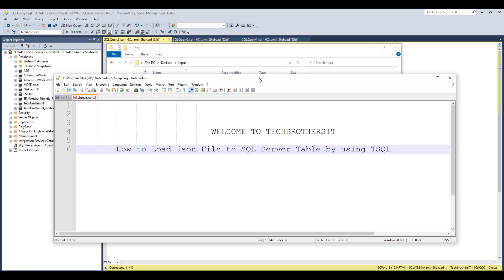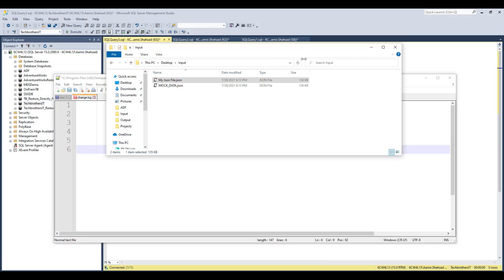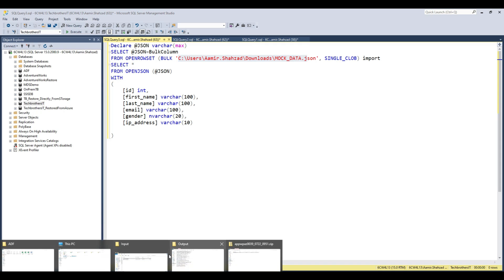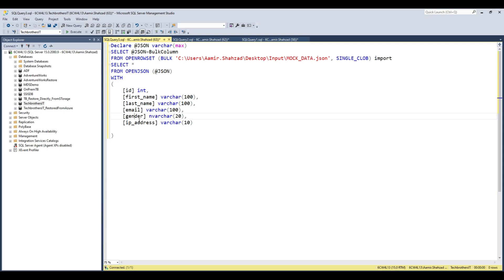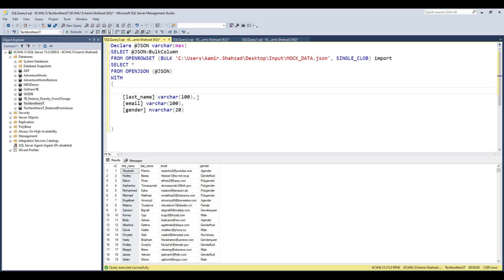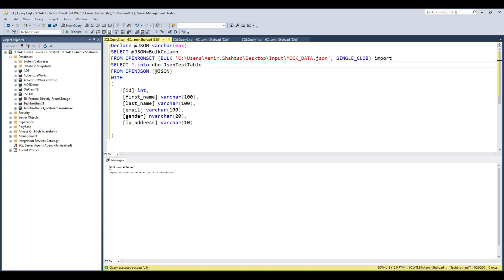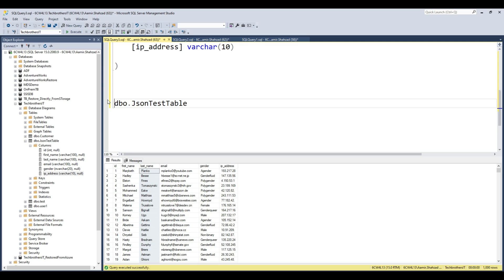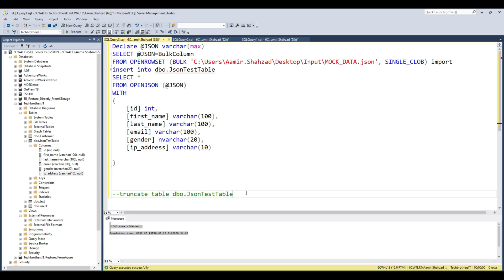How to Load JSON File to SQL Server Table by using TSQL in SSMS - TSQL Tutorial 2021- SQL Server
In this video you are going to learn how to load JSON file to SQL Server By Using TSQL in SSMS, in this video first of all i will show the JSON file which i have created online just for the demo purpose, in this file we have ID, First Name, Last Name, Email, Gender and IP Address, it contains one thousand records in this video you are going to learn how to load JSON file to the SQL Table by using TSQL, i have load the data by using TSQL Command. and add the JSON File In SQL Table, also i have shown how to add records or Colum in the added JSON File.